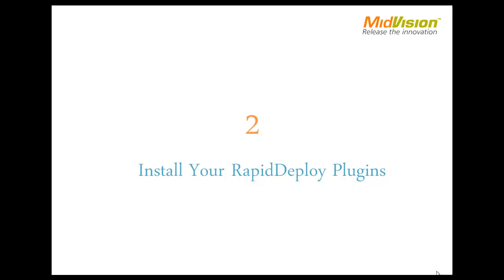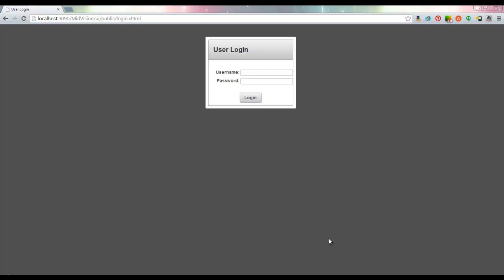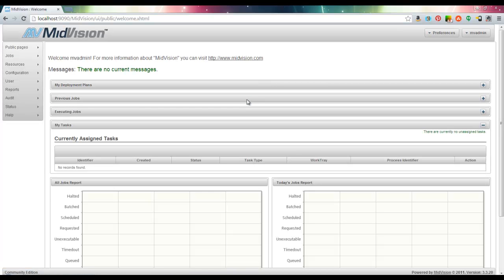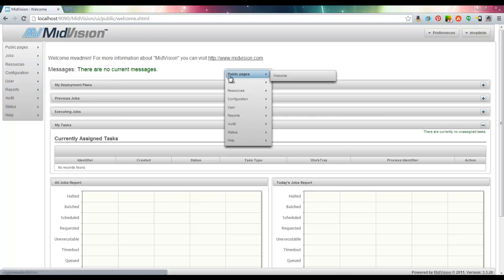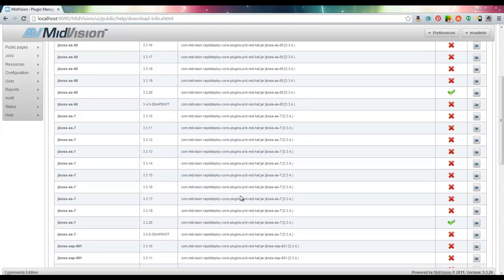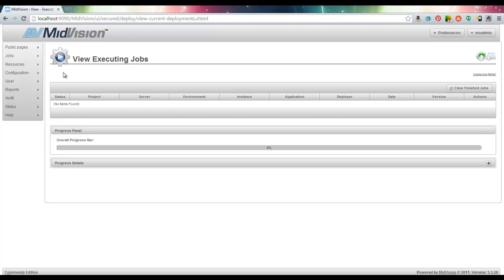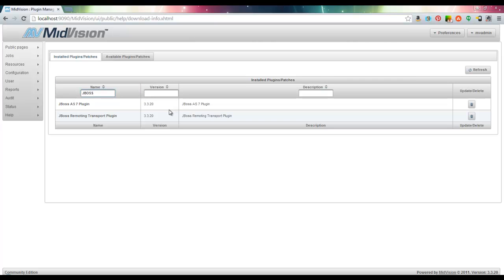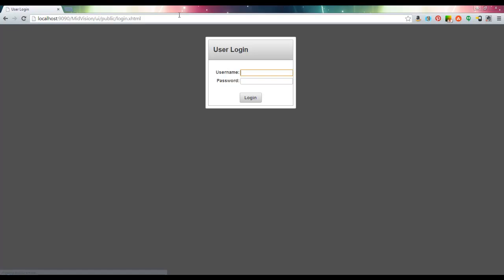2) Installing JBoss Plugin for RapidDeploy Community Edition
Installing JBoss Plugin for RapidDeploy Community Edition, the market leading deployment automation software from MidVision.